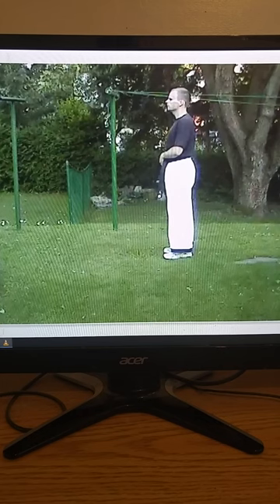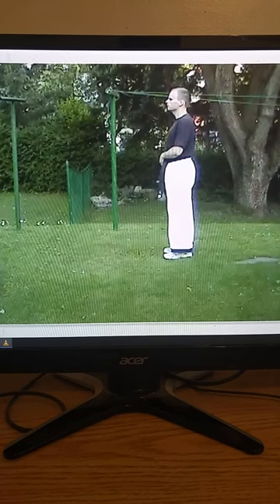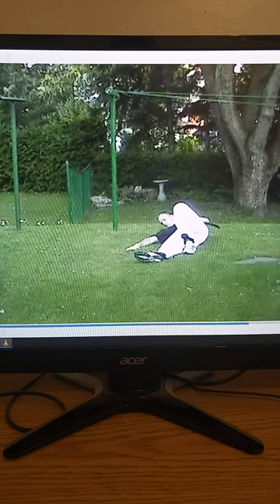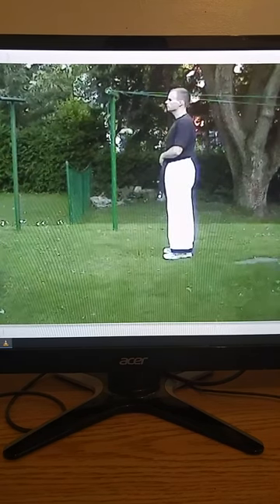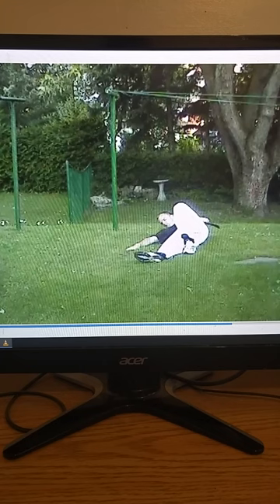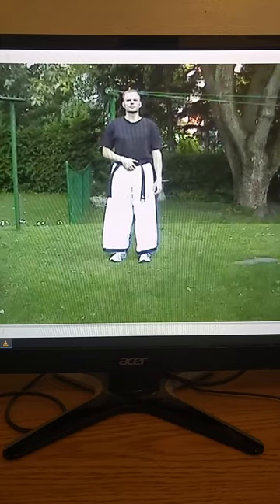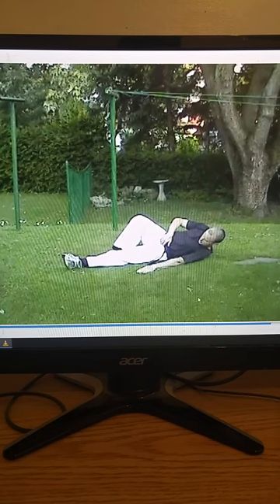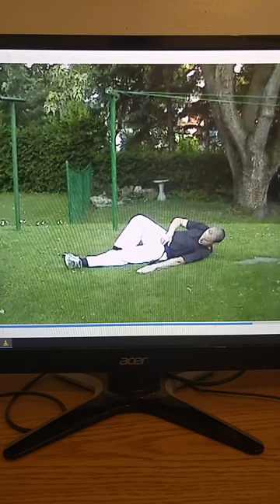Level 05: Lesson 28: Green Belt: Side Fall